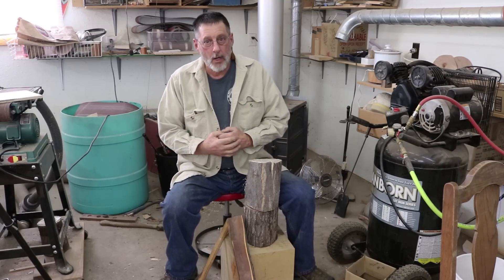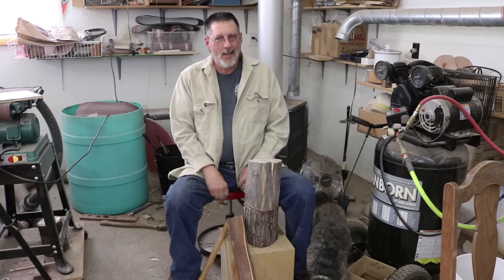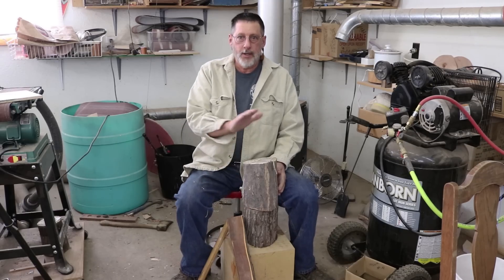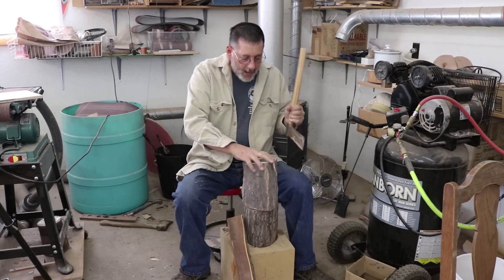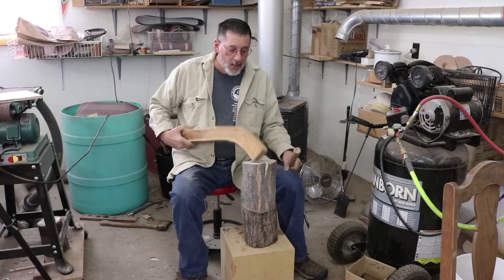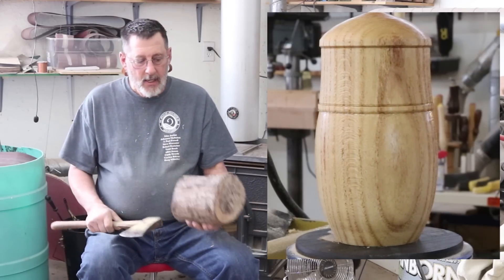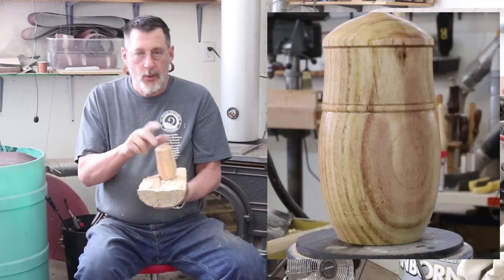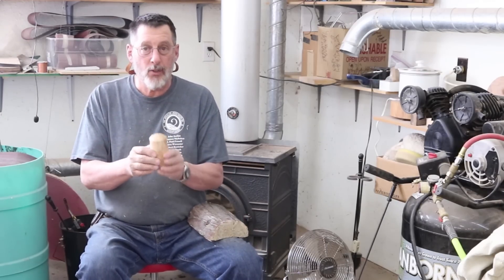From Nature to Culture Woodturning with Sam Angelo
Sam begins this project by milling a small log with a froe.  Continuing,  he turns a small lidded box.
Merry Christmas 2018. Sam and Coco